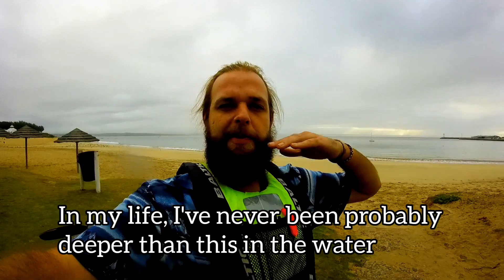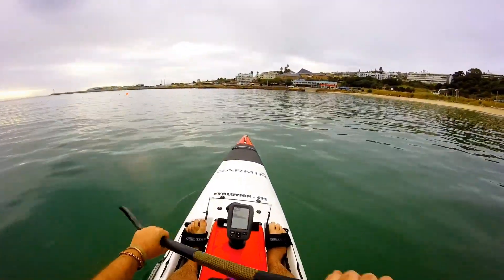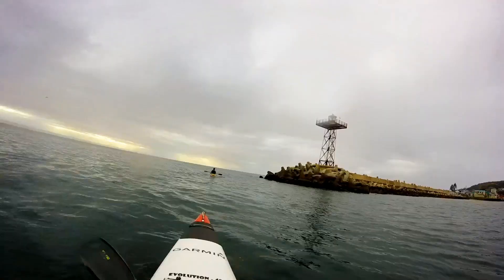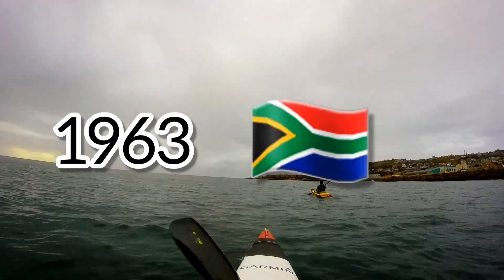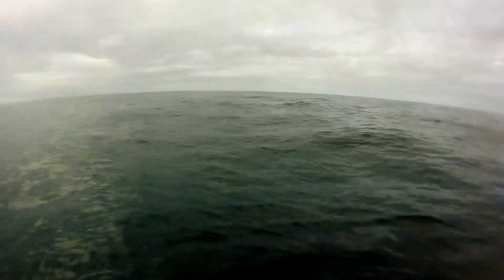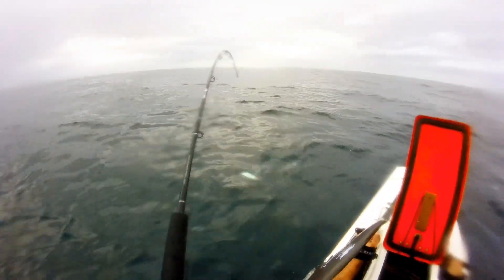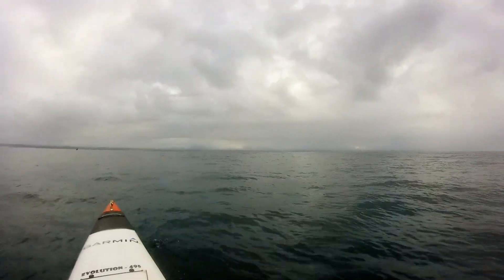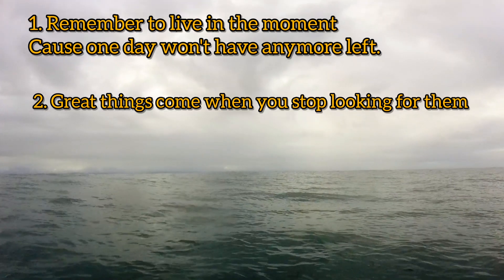The Kayak Trip that Changed my Life | Kayaking out at sea | Bucket List Item DONE!